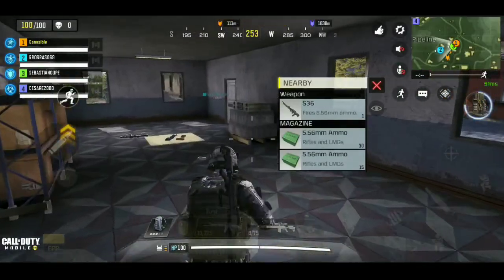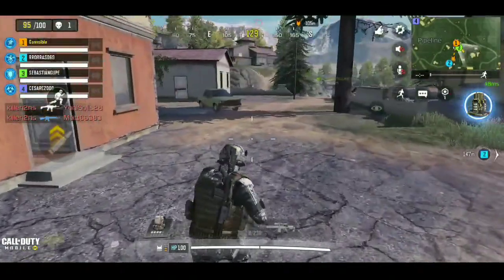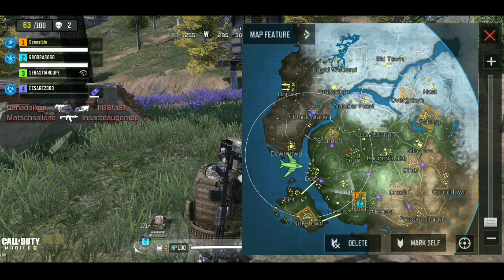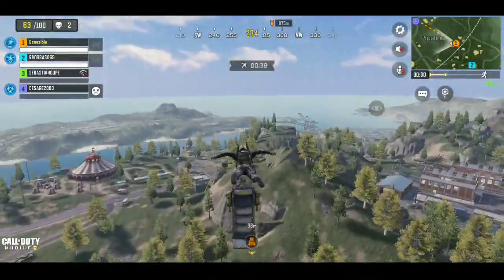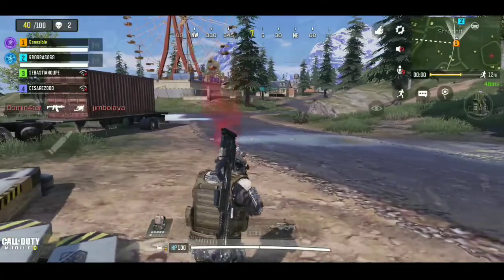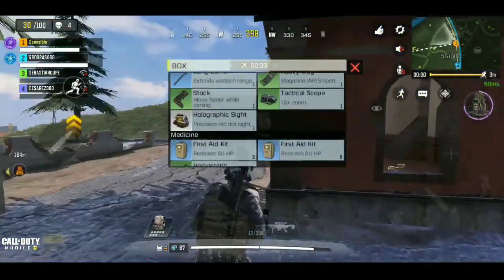COD MOBILE: NEW SEASON, WHAT HAS CHANGED??